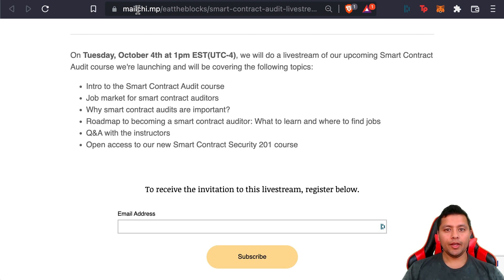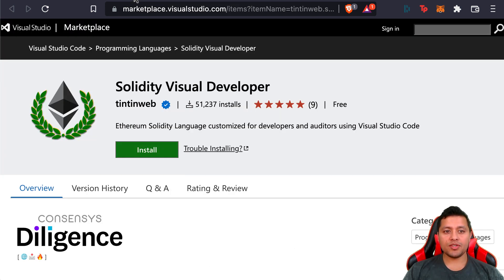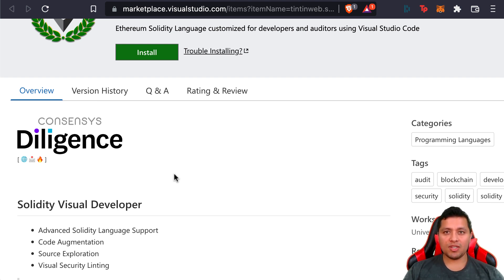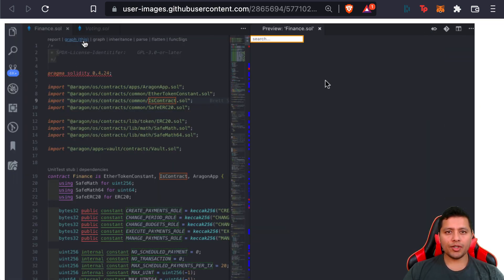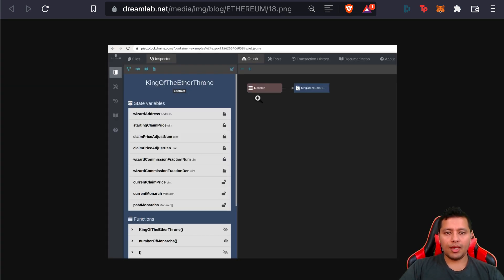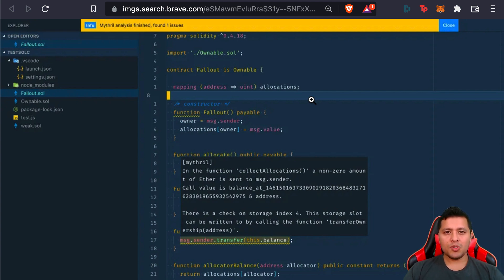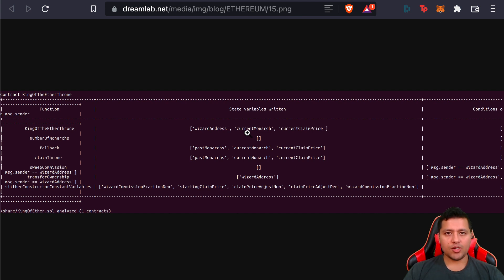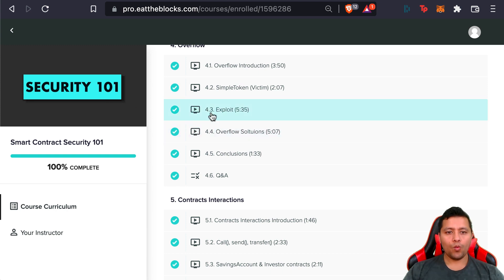How to audit your smart contract code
Because smart contract security is so critical, smart contract auditors make the highest salaries in crypto.

As a senior smart contract auditor, you can make up to $500,000.

One of the most pressing problems for smart contract deployment is security and as such it is paramount we understand how to develop a smart contract in the safest way possible. But going one step further, this is not enough. We need to be able to audit our own smart contract code using various automated tools and also manual revisions.

UPCOMING LIVESTREAM
On Tuesday, October 4th at 1pm EST(UTC-4), we will do a livestream with three professional Smart Contract Auditors at Coinfabrik and will be covering the following topics:
- Intro to the Smart Contract Audits
- Job market for smart contract auditors
- Why smart contract audits are important?
- Roadmap to becoming a smart contract auditor: What to learn and where to find jobs
- Q&A with the instructors